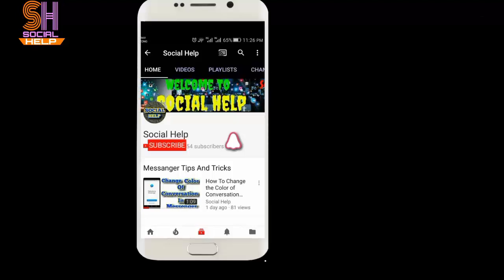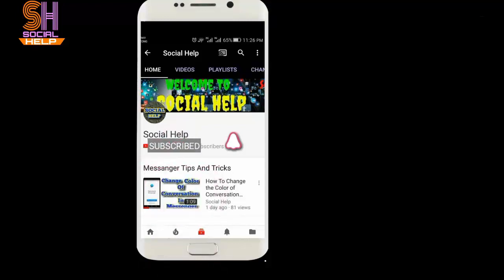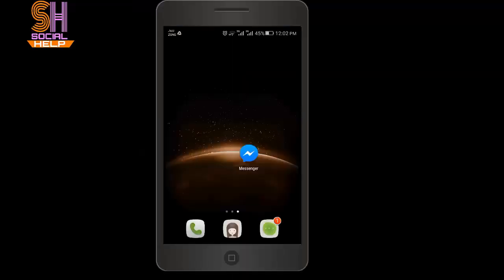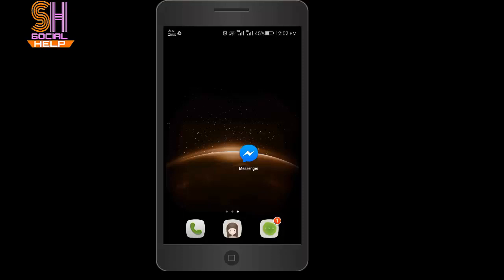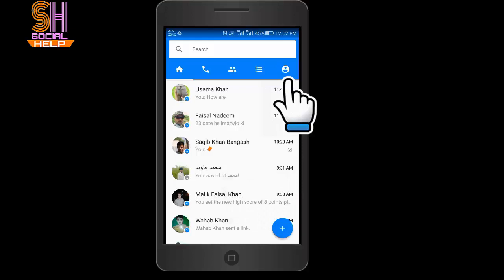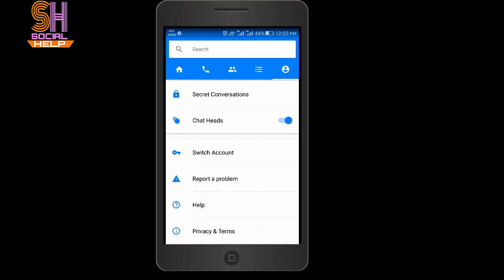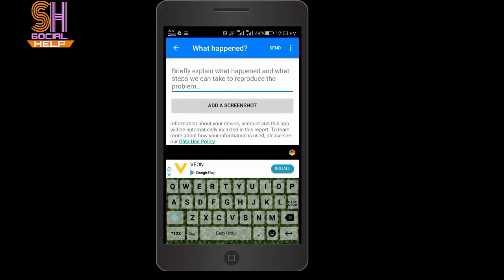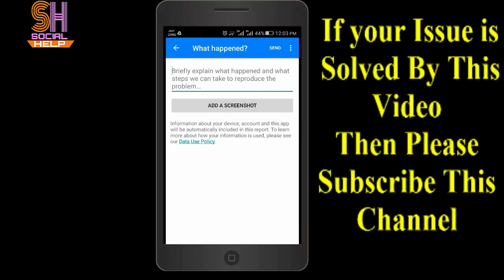How To Report A Problem in Facebook Messenger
In This Video You Will Learn " How Report A Problem in Facebook Messenger "